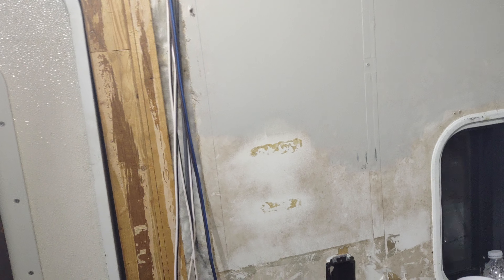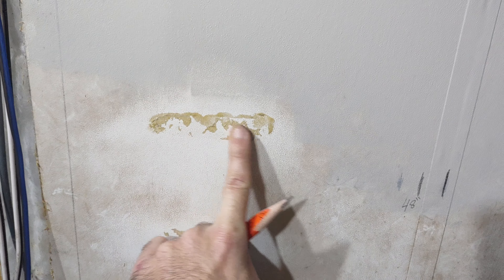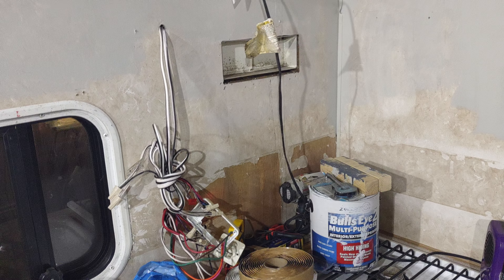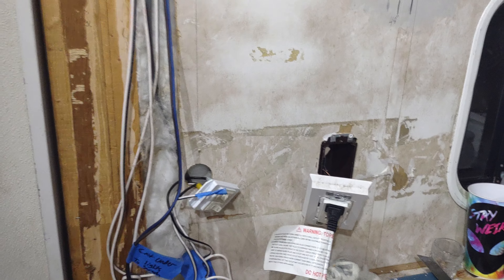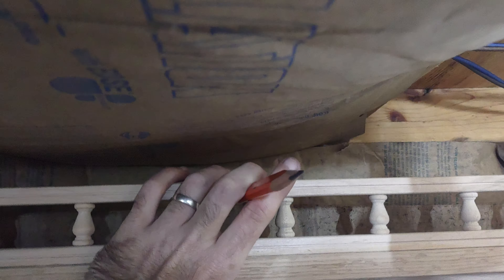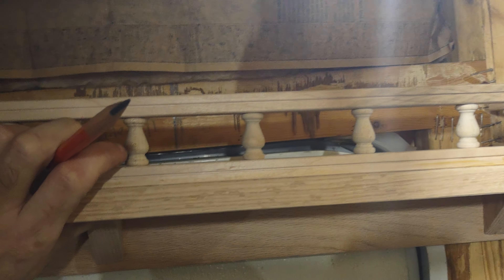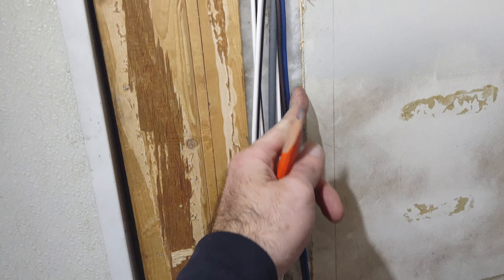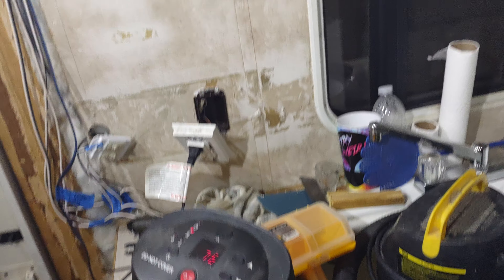1/8" vs 1/4" plywood for walls and ceiling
Debate between 1/8" paneling and 1/4" sanded plywood for interior walls and ceiling in travel trailer RV. Original walls and ceiling are 1/4" luan with a vinyl  wallpaper or ceiling texture. One funky wall  and ceiling transition from 1/8" to 1/4" if that route is chosen. Also brief shelf modification question to ease trimming door and making shelf more usable.